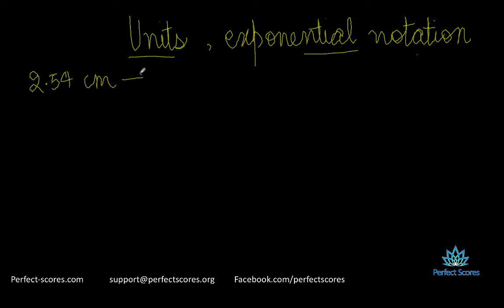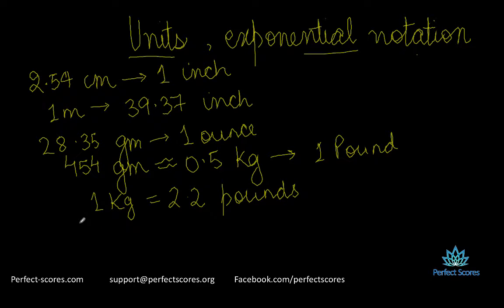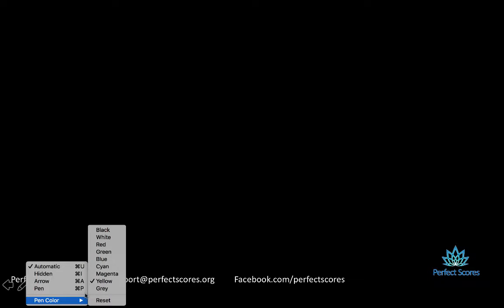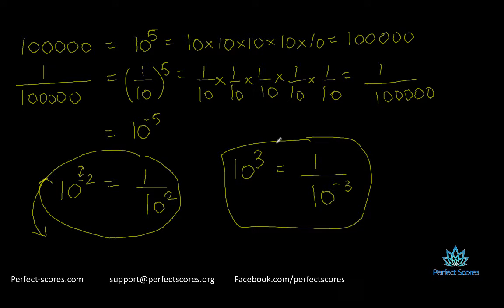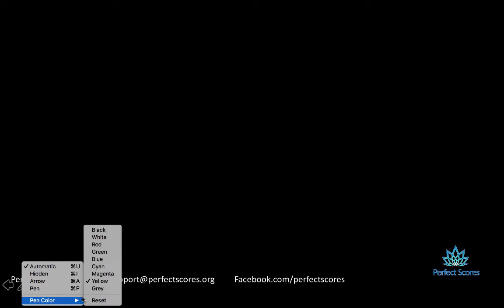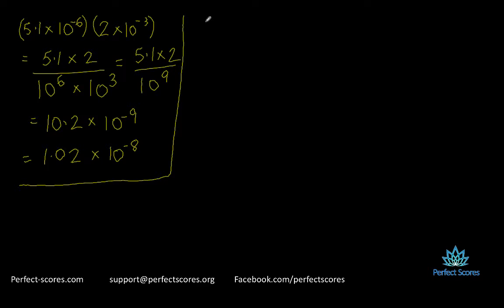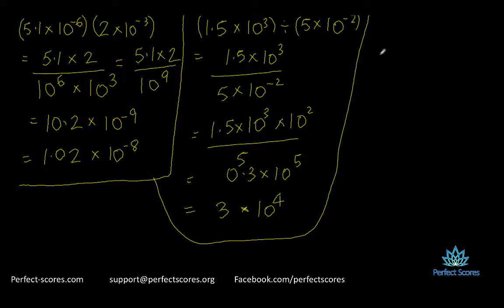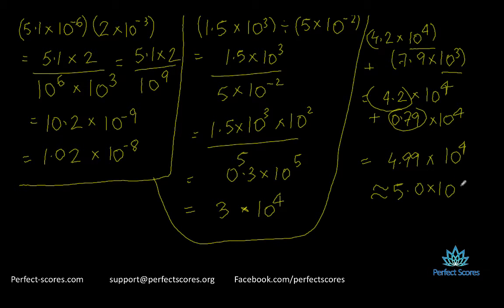Chemistry - Exponential Notation - (SAT)